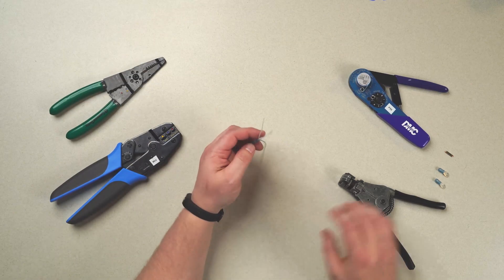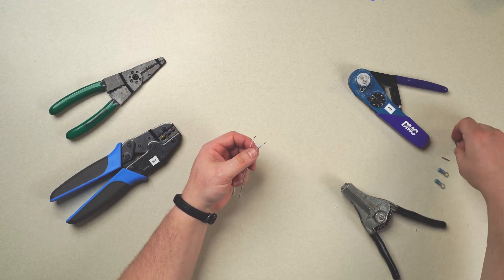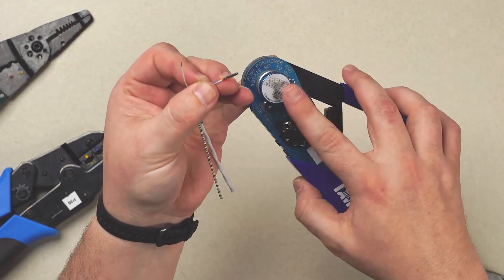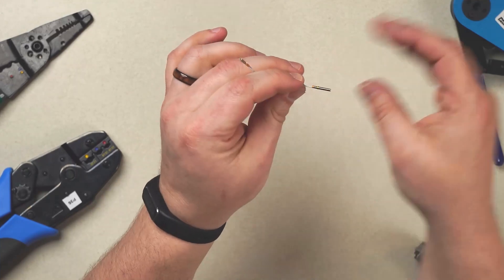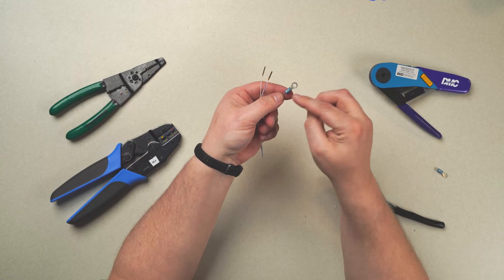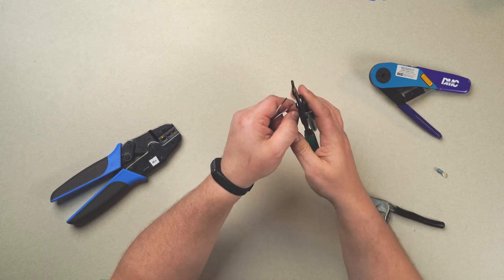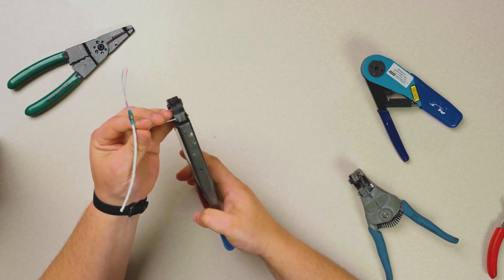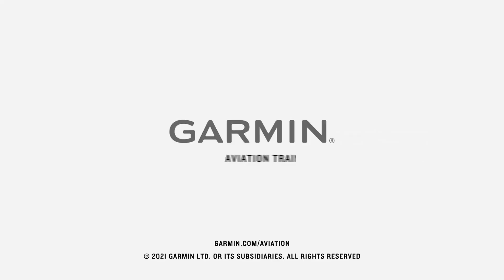Garmin G3X Touch Wiring Fundamentals- Crimping Contacts and Ring Terminals- Experimental Aircraft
0:00-0:15 Intro
00:16-1:45 Terminating Contacts
1:46-3:02 Terminating Ring Terminals

We demonstrate crimping connector pin contacts to wires on a twisted pair shielded cable. Later in this video we show crimping ring terminals to a shielded cable drain wire.